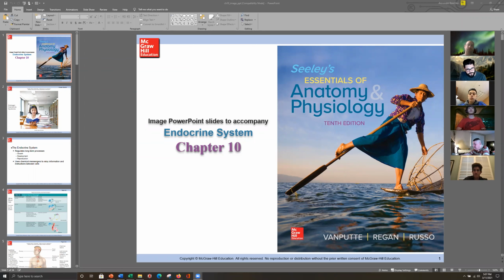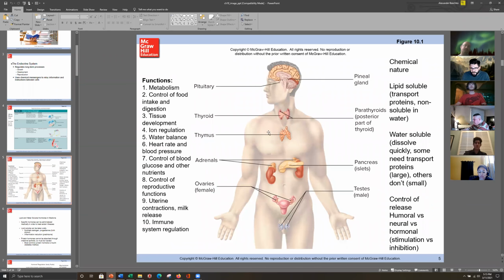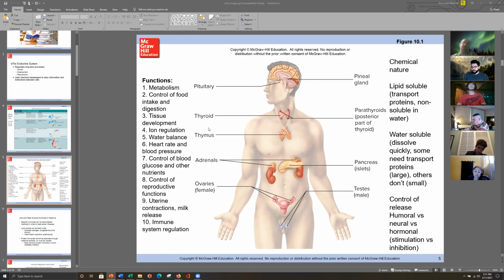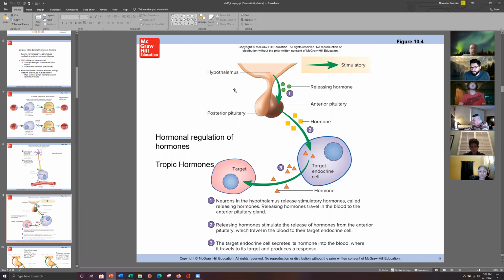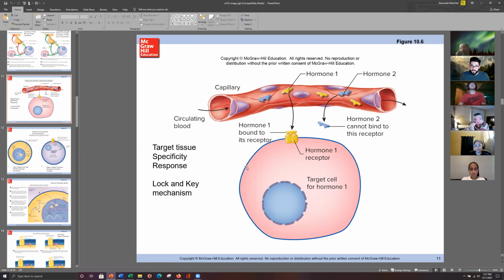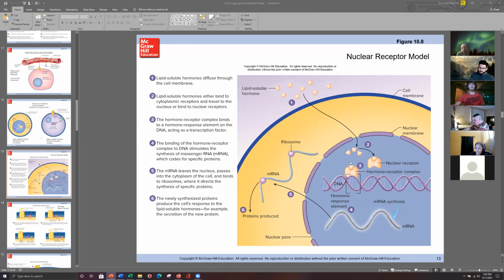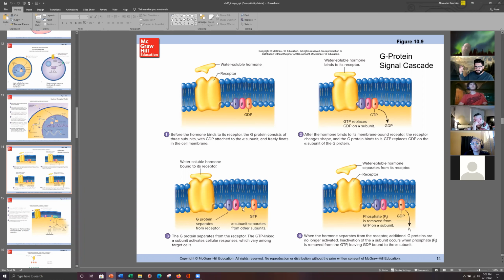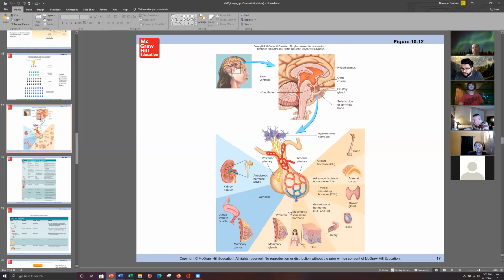Anat 101 SP21 Chapter 10 Endocrinology Pt 1